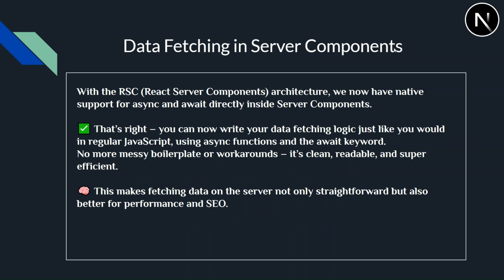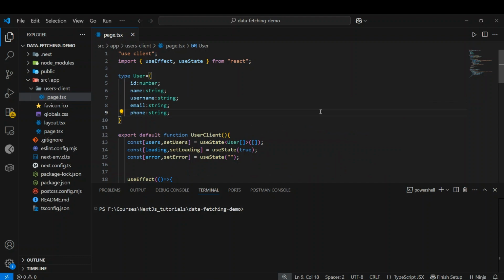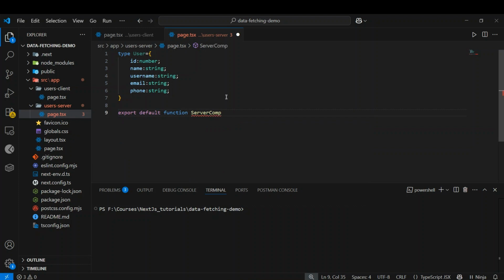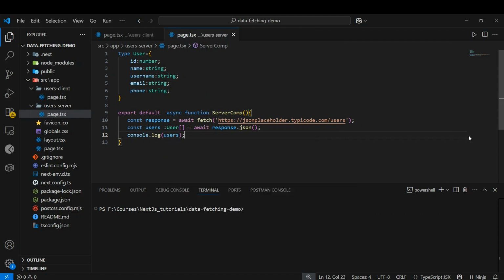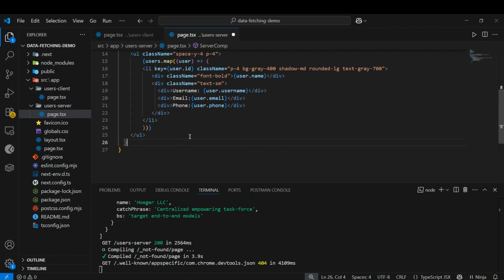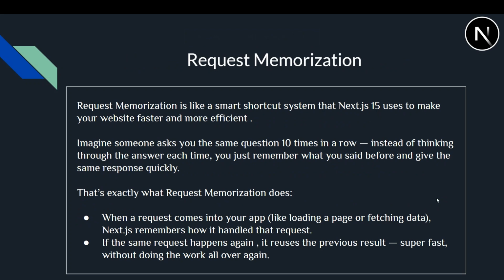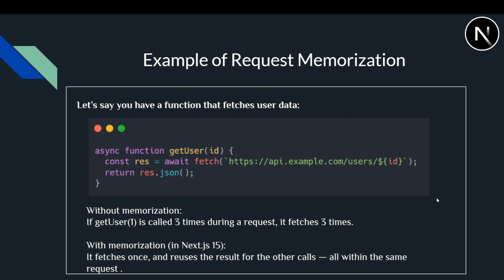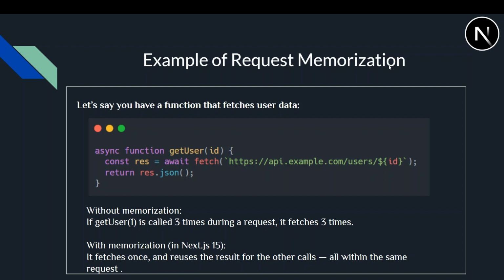NextJs 15 : 🚀 Data Fetching in Server Components | Explained with Example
In this video, you'll learn how to fetch data using Server Components in Next.js 15 using async/await. We'll cover what Server Components are, why they are useful, and how you can implement efficient server-side data fetching to boost your app’s performance. 🚀

👨‍💻 We'll walk through a simple example using the JSONPlaceholder fake API to show how Server Components handle async operations.

📅 Updated for 2024 — a must-know concept for anyone working with React and Next.js!

📌 Topics Covered:
✨ What are Server Components
⚙️ How data fetching works in Server Components
🧠 Using async/await in Server Components
⚡ Performance benefits of server-side rendering
🧪 Example with fake API (JSONPlaceholder)